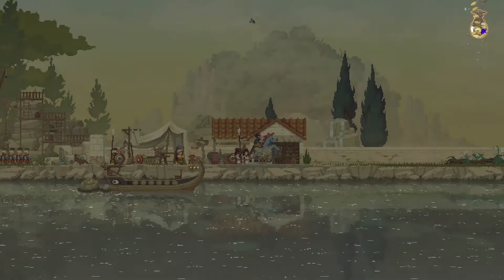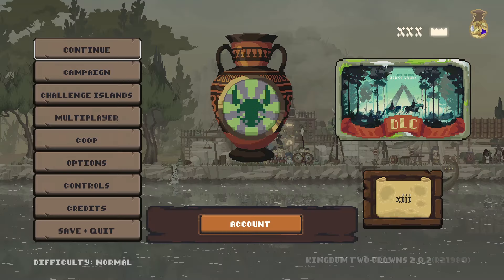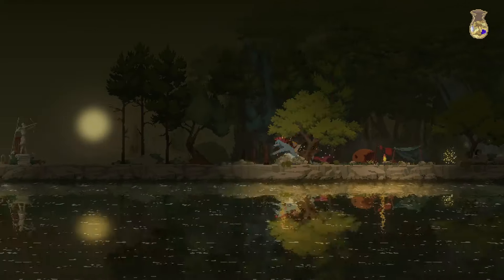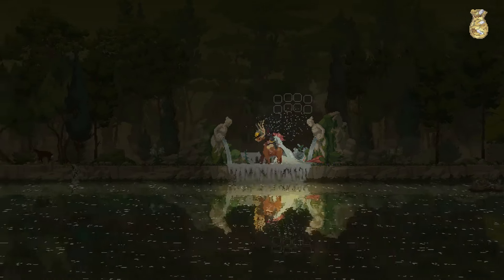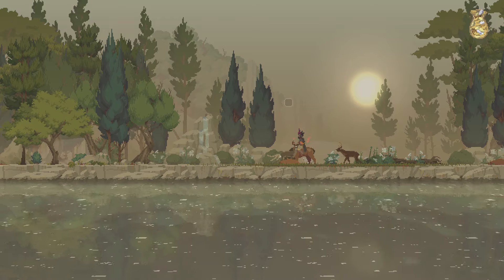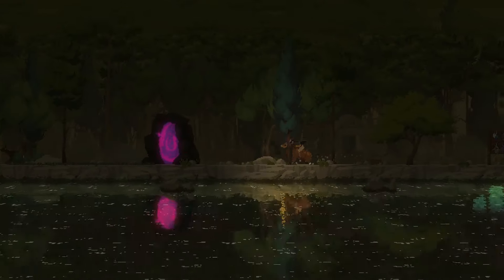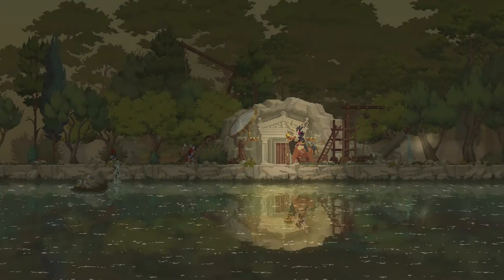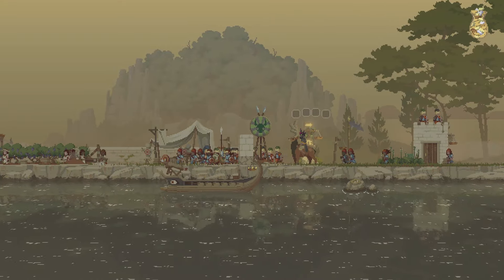Call of Olympus - Kingdom Two Crowns - Playthrough Part 4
We're back to finish off our adventures on our first big island of the campaign, pleasing the Gods and doing a touch more fishing.